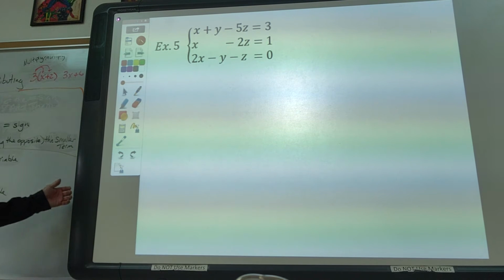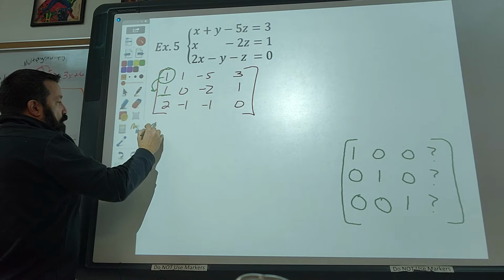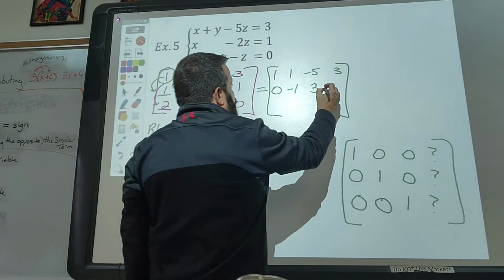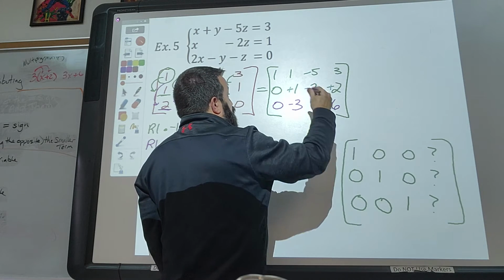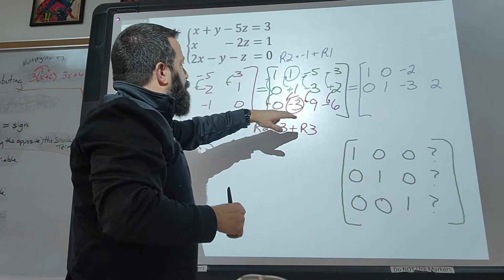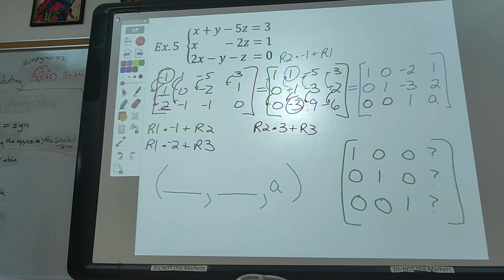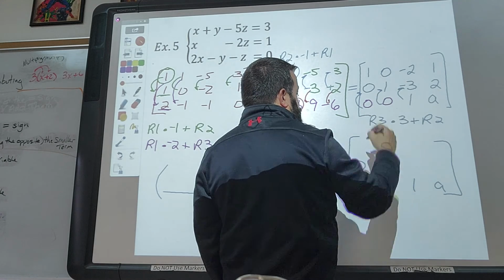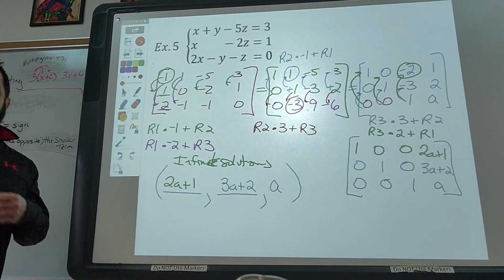10.1 Reduced Row Echelon Form - infinite solution case